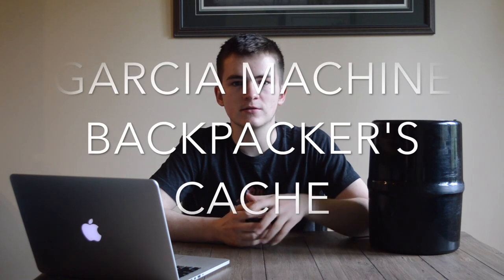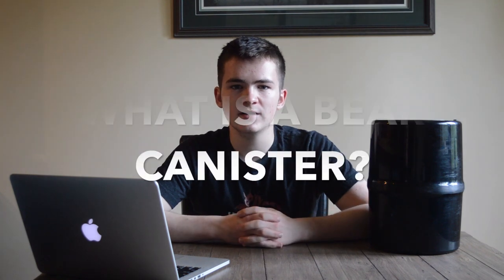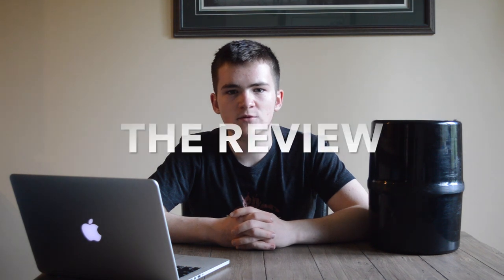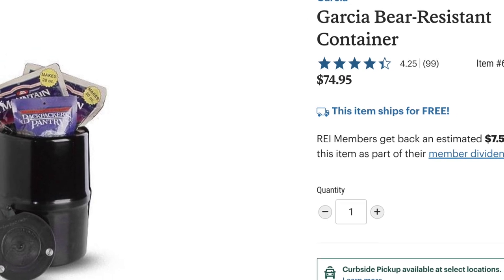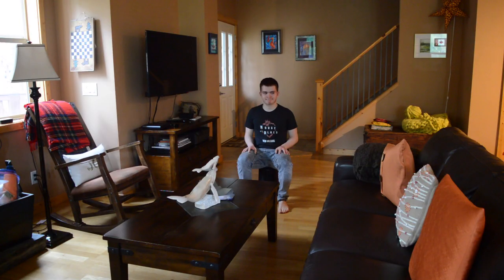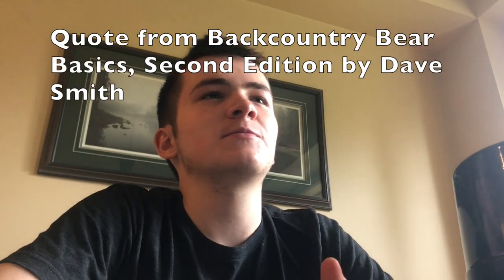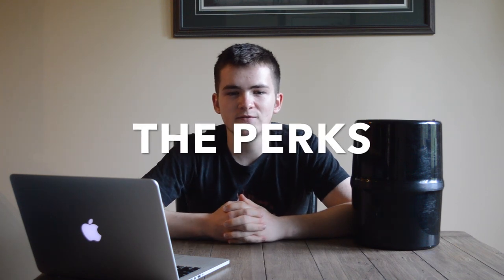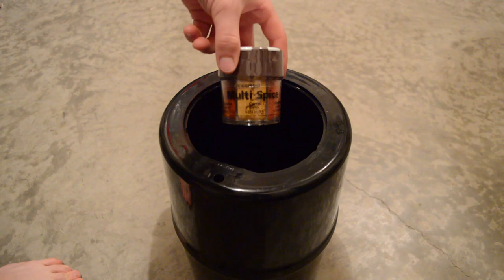Bear Canister Review (Garcia Machine Backpacker's Cache)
This bear canister has served me very well over the past year, and I want to go a little more in-depth into why I love this thing so much.

The Garcia Machine Backpacker's Cache is an effective food storage tool that keeps your food safe and your camp safer. Although most people chose to use bear canisters only when required by parks, I would recommend one anytime there isn't a food storage locker available.

I really appreciate you watching my videos, thank you so much! If you'd like to comment on the review if you agree or disagree, feel free below. Or perhaps share your opinion on bear canisters and if they are necessary.